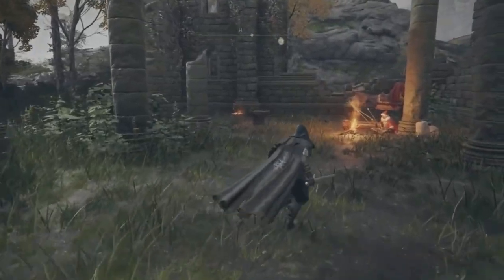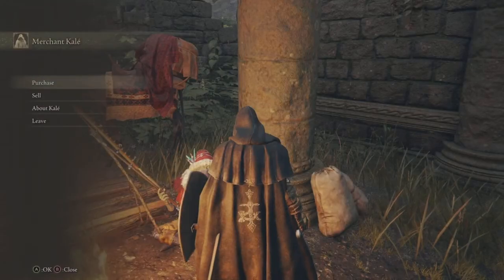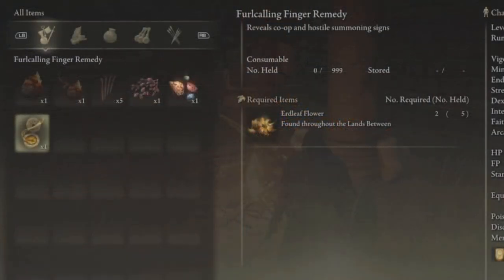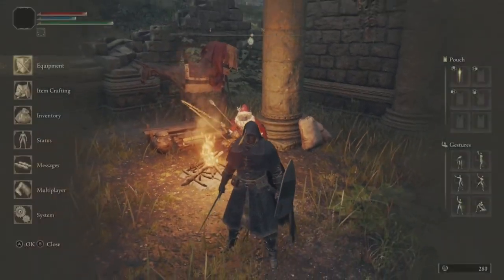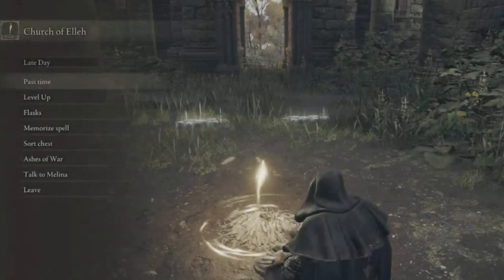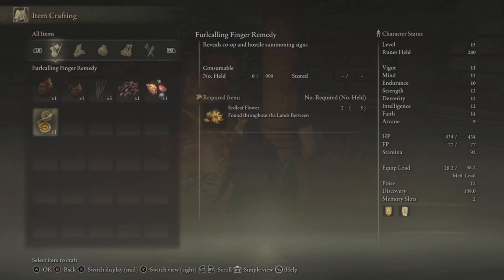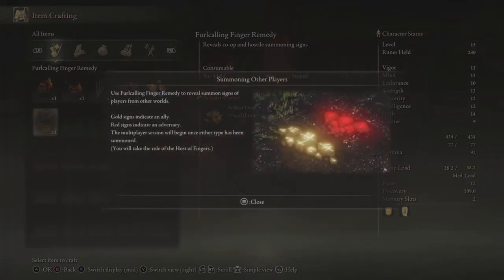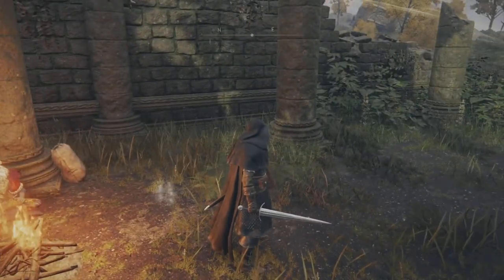ELDEN RING - HOW TO CRAFT FURLCALLING FINGER REMEDIES!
Review Key Provided By Bandai Namco